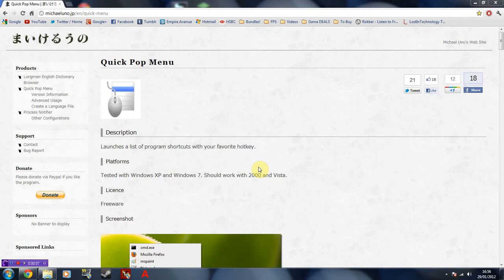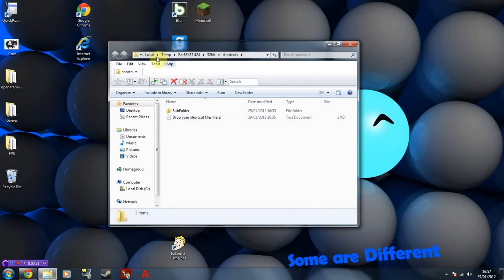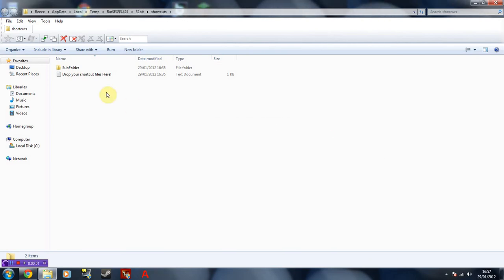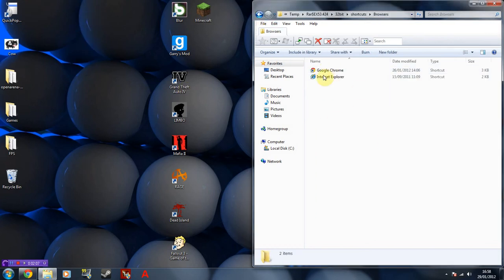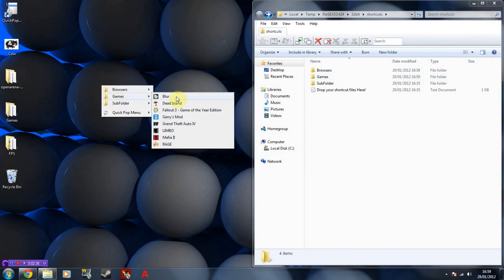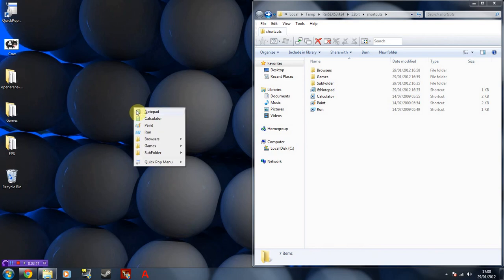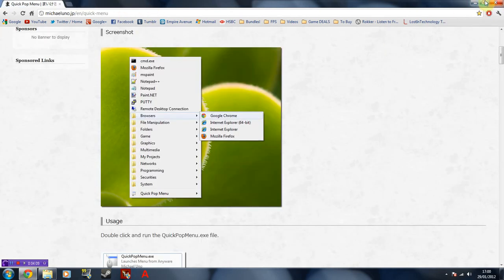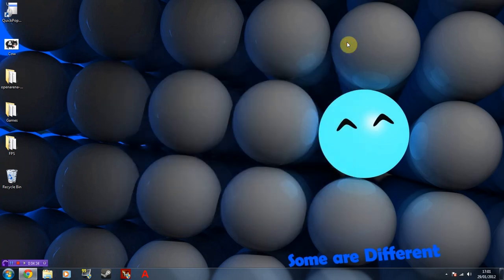Quick Menu - Easy Access to Shortcuts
Quick Pop Menu is a simple program that makes it easy to access any shortcuts (within reason). Although there are many docks around for access to shortcuts, they take up large amounts of screen space, memory and time to setup. This one is as easy as right clicking, and is presented in the very same way.